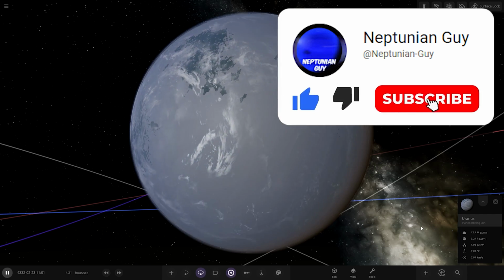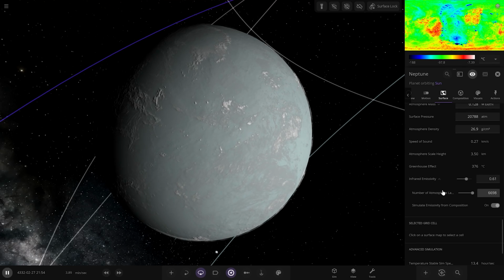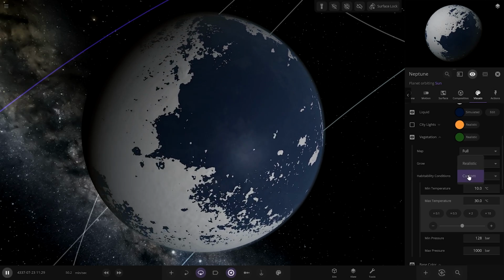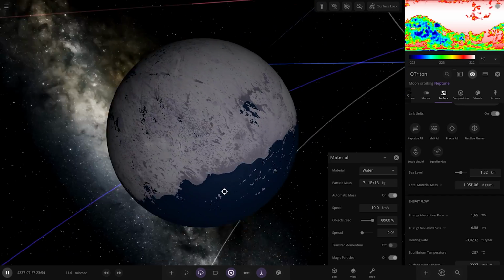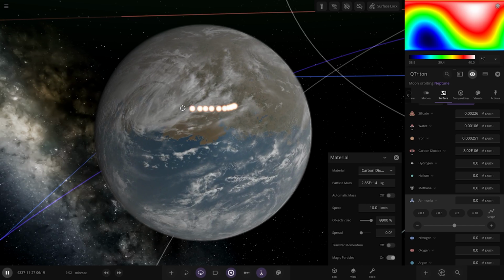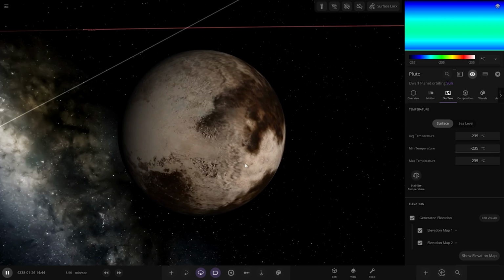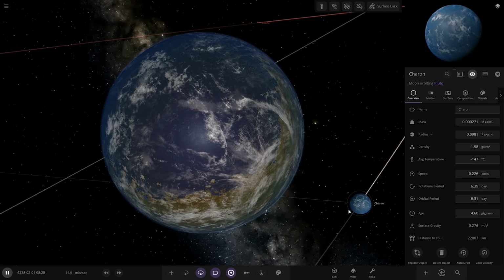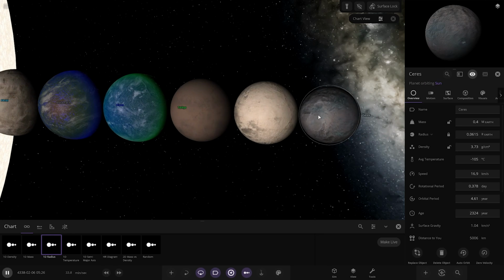Colonizing The Solar System In Terraforming Update #8 Universe Sandbox